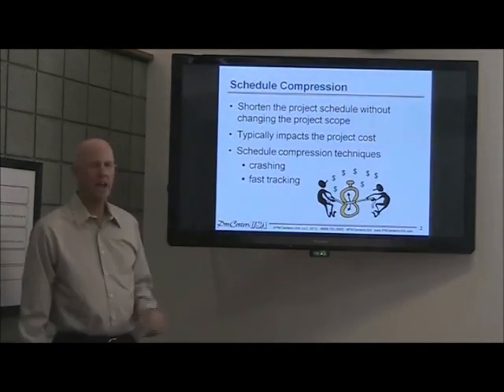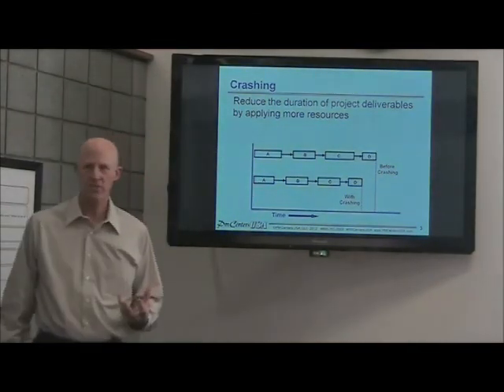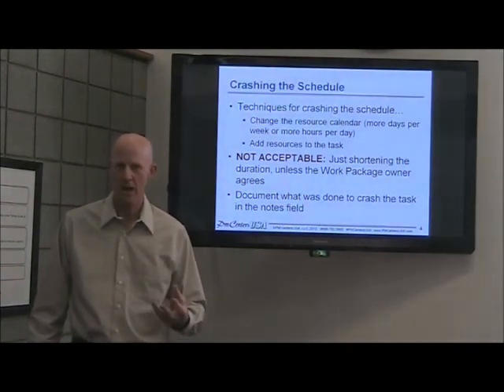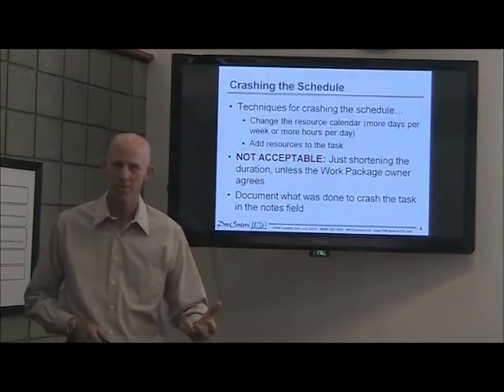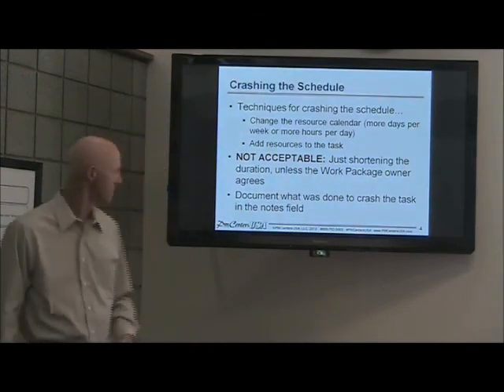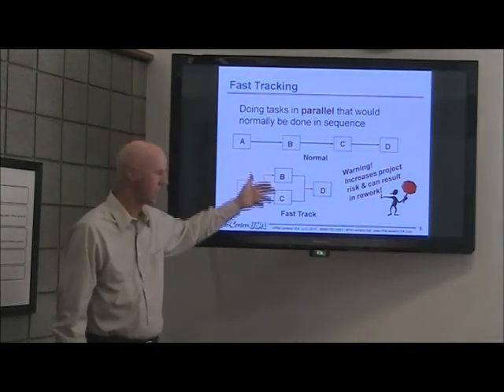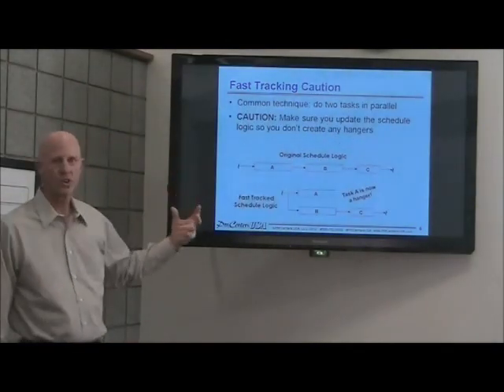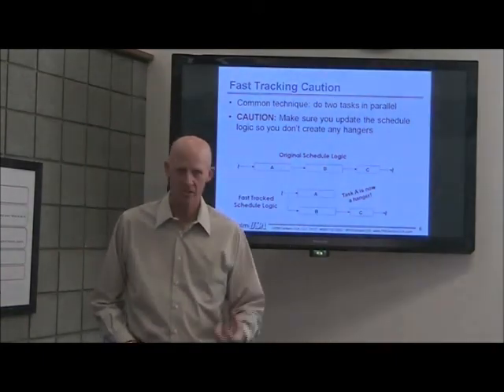Joe Lukas Demonstrates Schedule Compression Techniques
In this short video, Joe Lukas, VP of PMCentersUSA presents schedule compression techniques.  He'll show you ways to shorten your project schedule without changing the scope of the project.  By covering two common compression techniques, you'll learn helpful information and tips that come from Joe's years of scheduling experience.